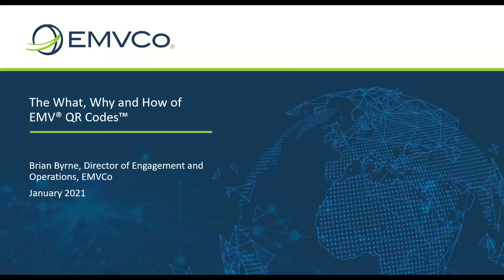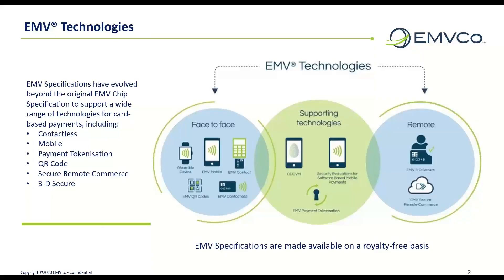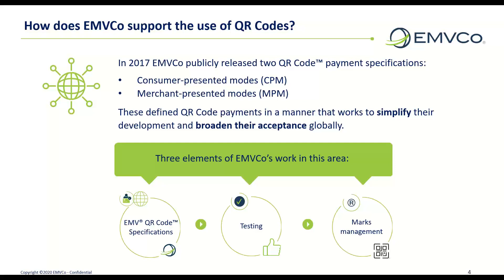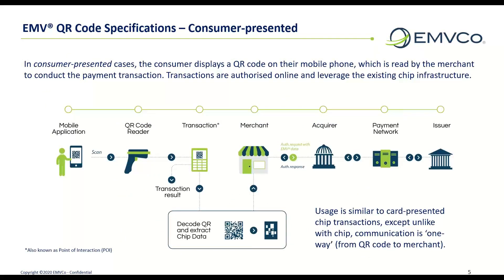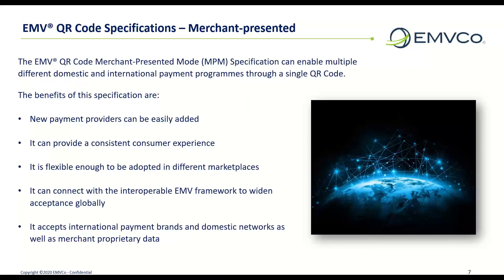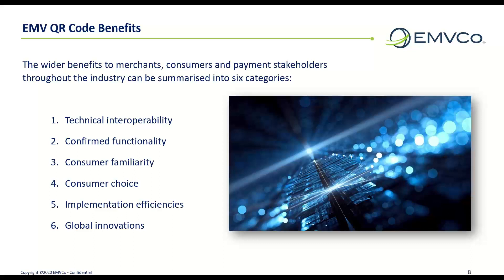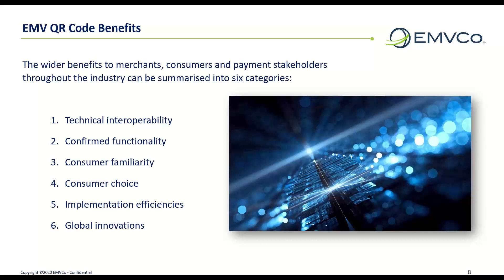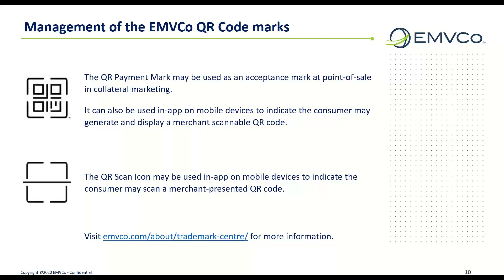Webcast: The What, Why and How of EMV® QR Codes™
In this webcast, we take a closer look at how QR Codes can be used to initiate card payments and how the EMV® QR Code Specifications enable such payments to be made quickly and securely.